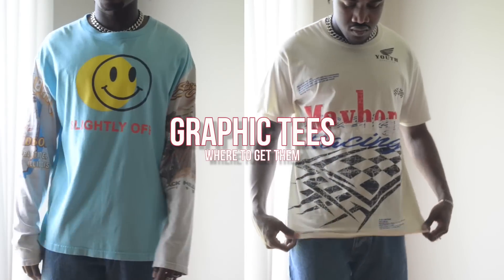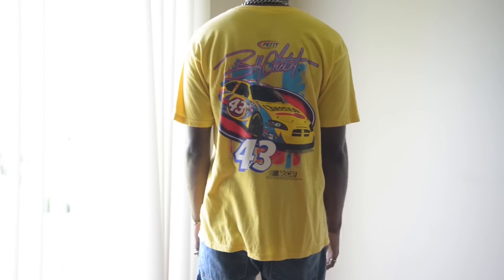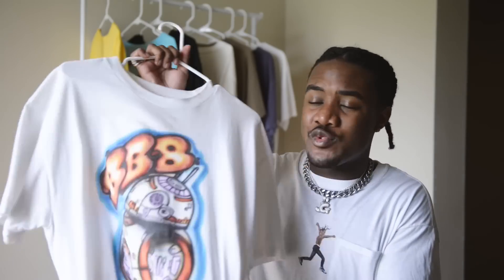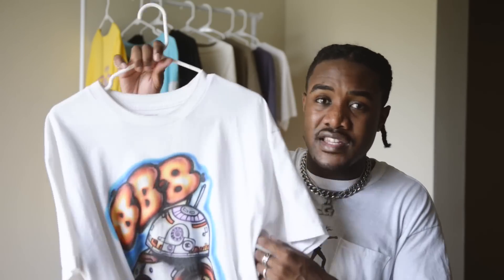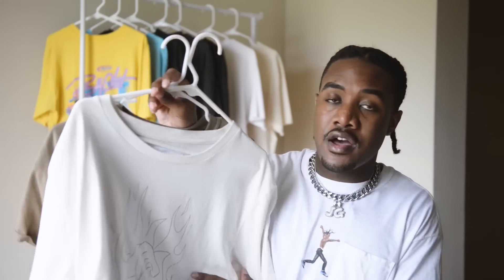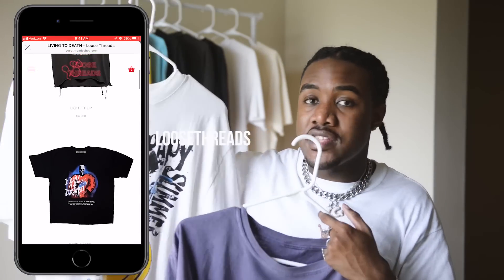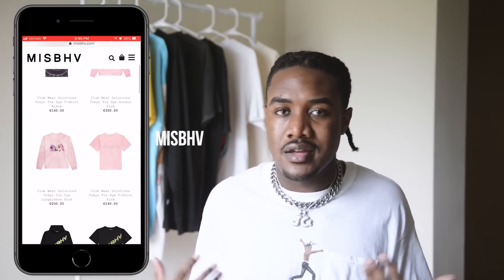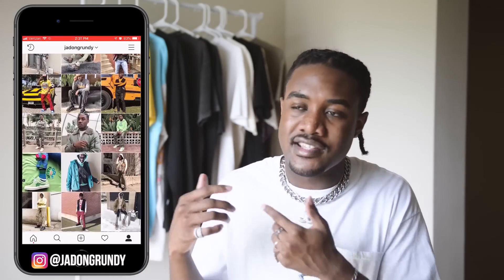GRAPHIC TEES | Best Places to Buy T-Shirts (Men’s Fashion & Streetwear)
GRAPHIC TEES | Best Places to Buy T-Shirts for Men’s SUMMER FASHION 2019(Men’s Fashion & Streetwear)

In this video im going to show you the best places to buy graphic tshirts. This is based off graphic tees that I already own, and some of my favorite t-shirt brands. Im going to give you a run down of different places to buy t-shirts, whether it be from thrift shops, vintage stores, online, or high end designer. There are various different places to come across graphic tees especially in mens fashion. These are some of my suggestions. I will also try on the graphic tees that I have in order to give you a better idea of options. This will kind of be like a try on mens clothing haul as well.

Links